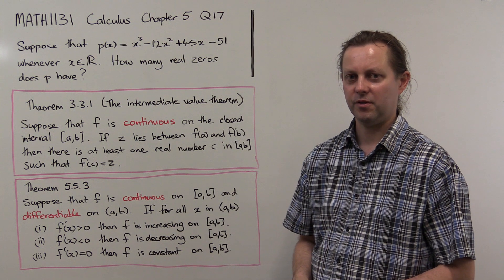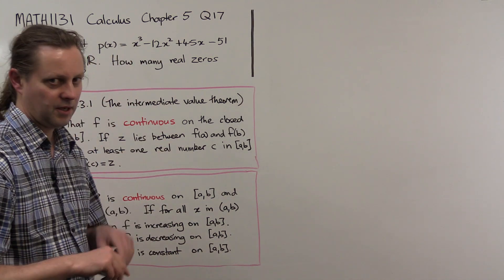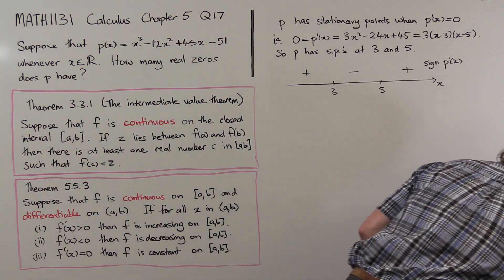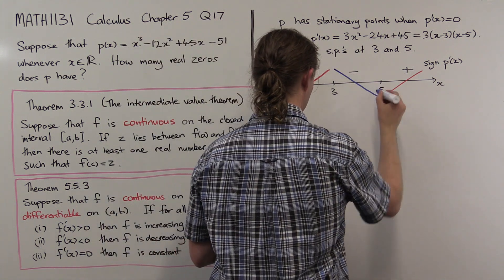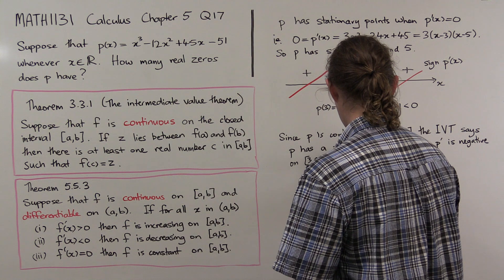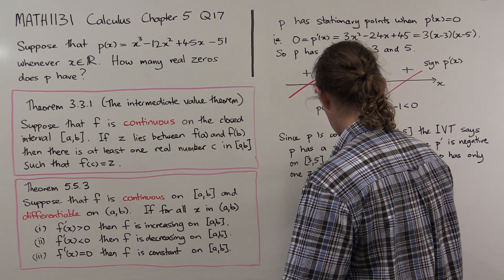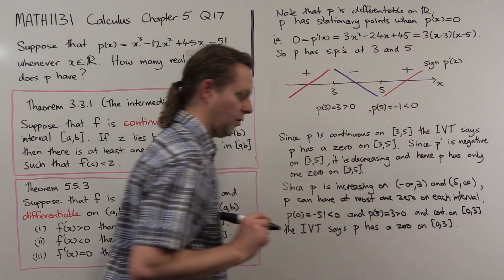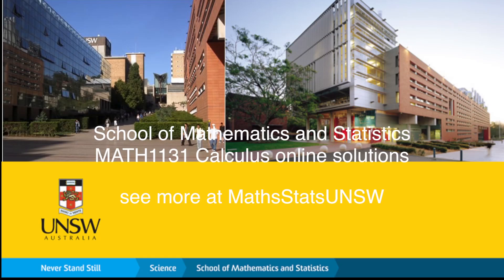Counting zeros of a polynomial (Ch5 Pr17)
Counting the zeros of a polynomial using the Intermediate Value Theorem and a corollary of the Mean Value Theorem.